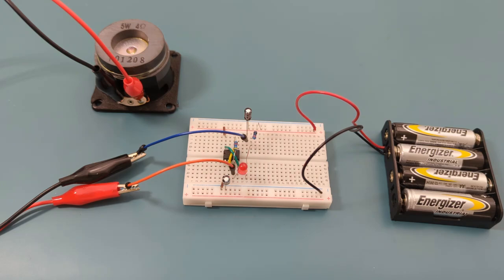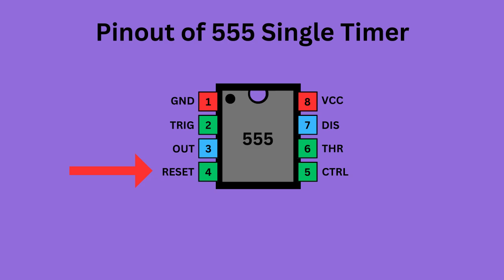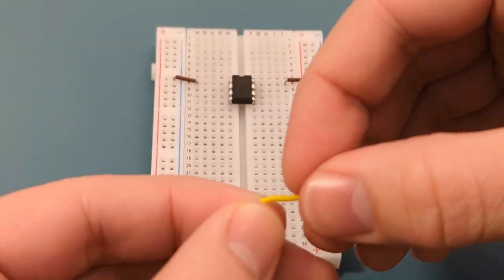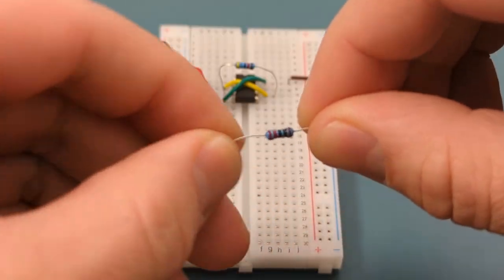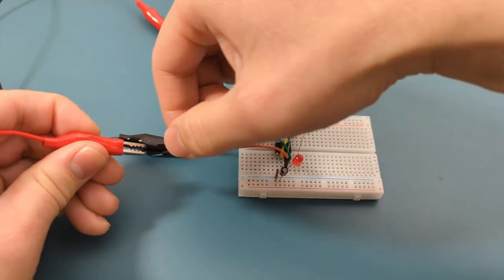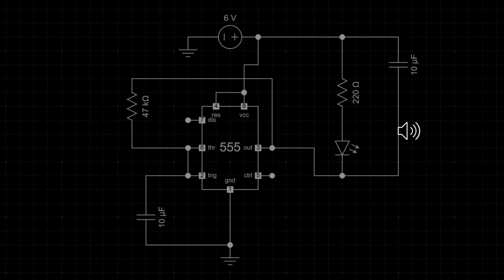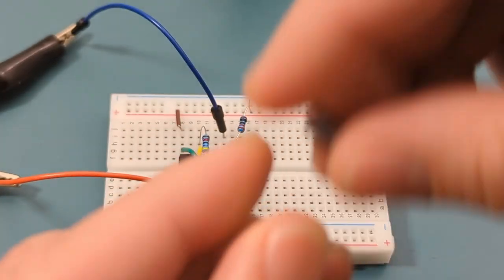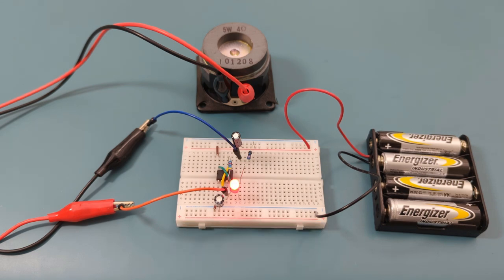How to Make Ticking Bomb Sound With 555 Timer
🔥 Sign up for our newsletter to get your FREE 555 Projects eBook

Want to create a ticking bomb sound using a 555 timer IC? 🎶 In this step-by-step tutorial, we’ll show you how to build a simple astable multivibrator circuit that generates a clicking or ticking sound—perfect for timers, clocks, or sound effects! 🛠️

This project is perfect for DIY electronics enthusiasts, beginners, and electricians looking to explore the world of oscillators and sound generation! 🎛️

🎬 Video Chapters
00:00 - Introduction
00:18 - Required Components
00:45 - Explanation of the 555 Timer IC
01:41 - Set Up the Circuit With 555 Timer IC
05:35 - Explanation of the Schematic Diagram